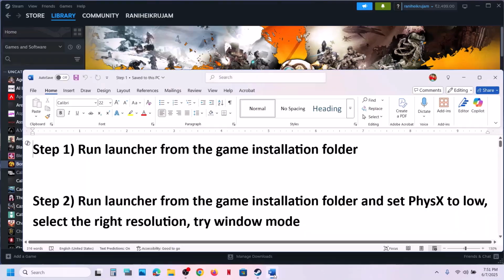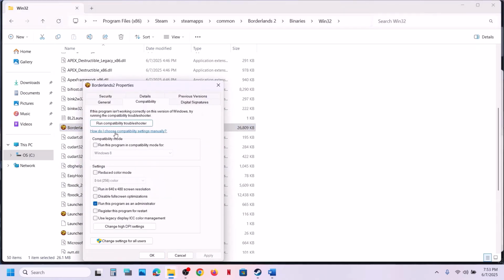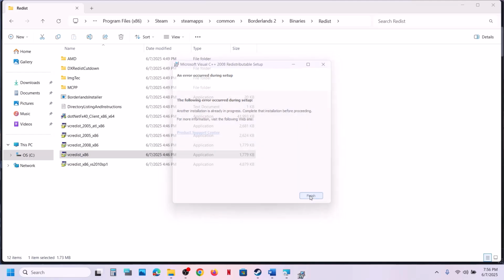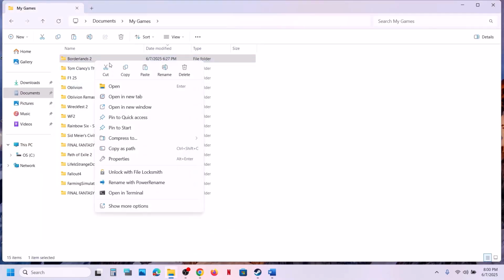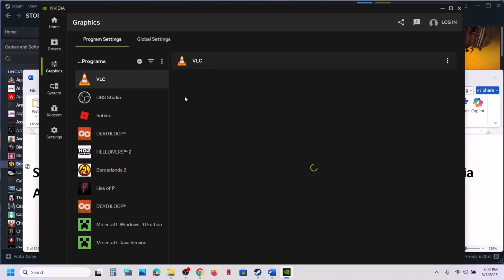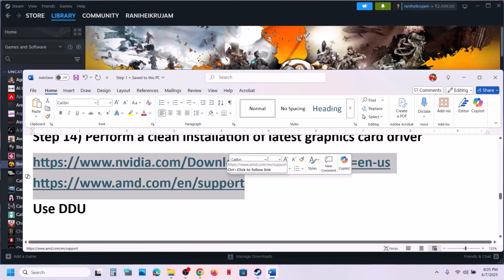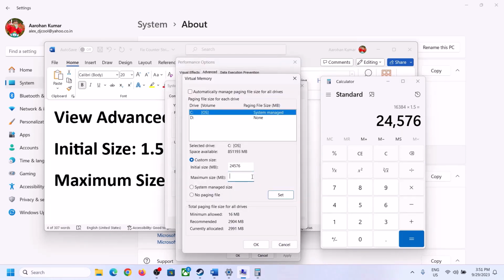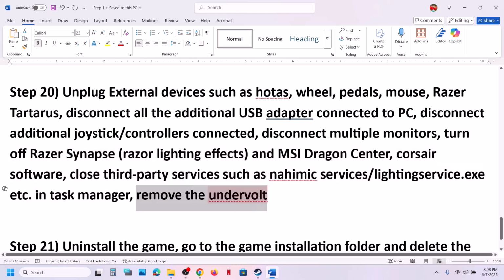Fix Borderlands 2 Error Failed To Create The D3D9 Device This Can Happen If The Desktop Is Locked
How To Fix Borderlands 2 Error Failed To Create The D3D9 Device This Can Happen If The Desktop Is Locked
Step 1) Run launcher from the game installation folder
Step 2) Run launcher from the game installation folder and set PhysX to low, select the right resolution, try window mode
Step 3) Run the game from the game installation folder, run the game as an administrator, try compatibility mode
Step 4) Switch the PCs sound output to Realtek solved it
Step 5) Try -nolauncher  in launch options
Step 6) Run all the vcredist files and DXSETUP file
Step 7) Remove all the mods
Step 8) Install DirectX file
Step 9) Set Steam to offline mode
Step 10) Delete config folder (saved settings will be lost) Rename the save game files, create a backup first (Save game progress will be lost)
Step 12) Disable Steam Overlay, close all the overlay apps (Discord, Nvidia App, Nvidia shadow play overlay, AMD overlay)
Step 13) Disable integrated onboard graphics card in device manager
Use DDU
Step 17) Do not overclock (set it to default), close all the overclocking application MSI Afterburner/Rivatuner